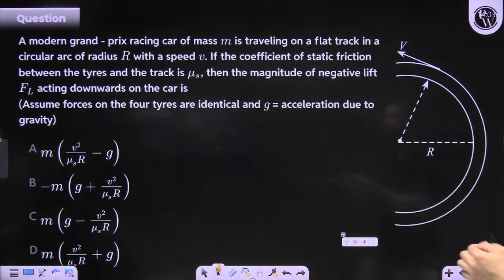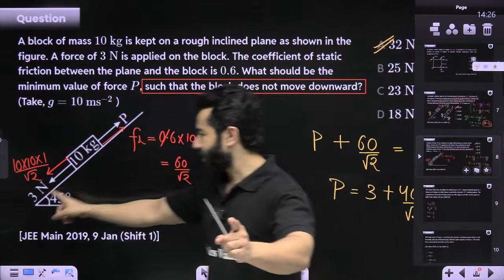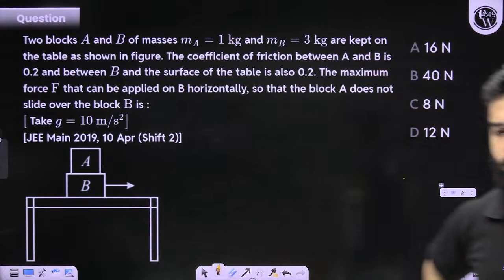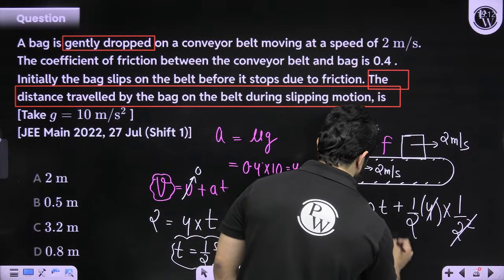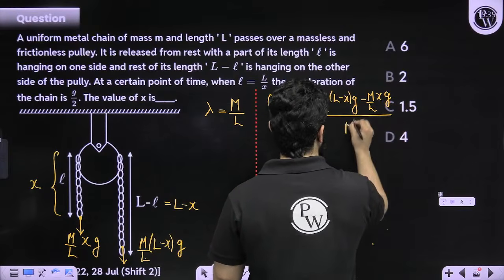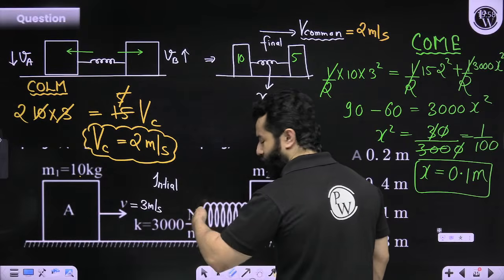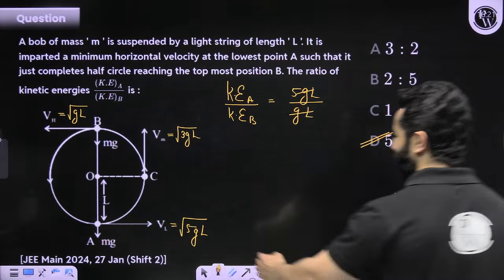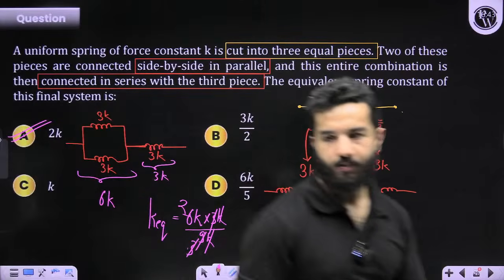RE-NEET 2026 Laws of Motion & Work Power Energy 🔥Complete Physics Revision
🎯Click Here to Enroll in Yakeen NEET in English 2027

Preparing for RE-NEET 2026? 🚀 Master two of the most important Physics chapters — Laws of Motion & Work Power Energy with exam-focused revision, important concepts, problem-solving techniques, PYQ-level practice, and smart strategies to maximize your NEET score.

If you're searching for RE-NEET 2026 Physics, Laws of Motion NEET, Work Power Energy NEET, NEET Physics revision, Subrat Sir Physics, important Physics chapters for NEET, this session is a must-watch.

Learn with Subrat Sir and strengthen your Physics preparation with expert guidance, concept clarity, shortcut tricks, and score-boosting strategies.

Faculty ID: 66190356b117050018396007